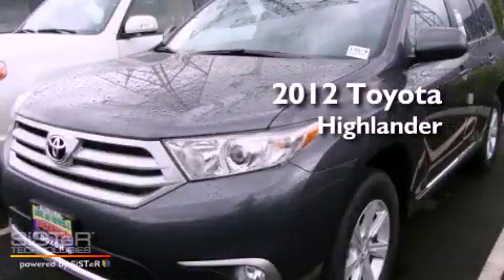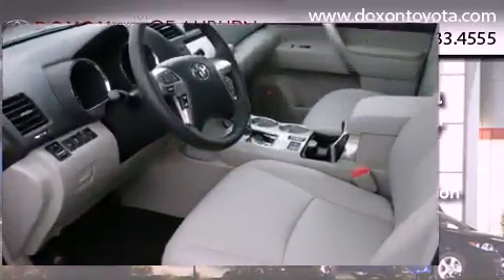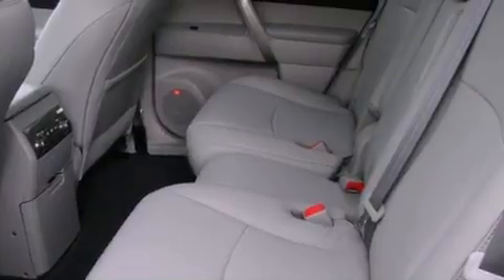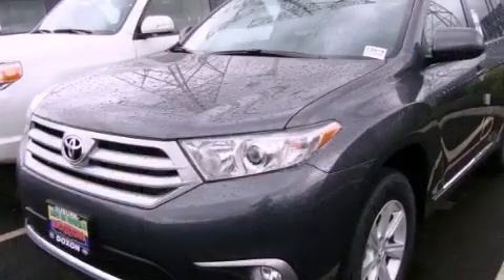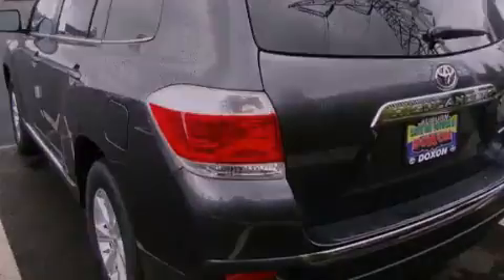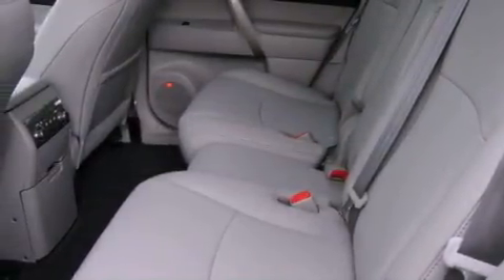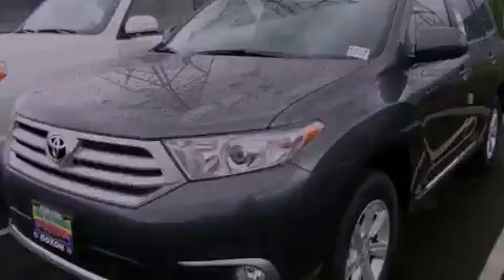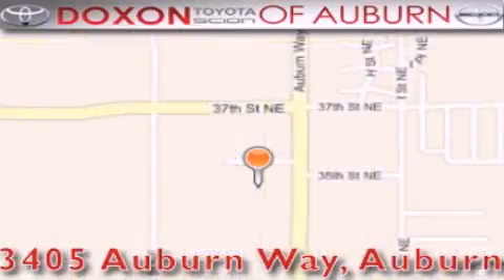2012 Toyota Highlander Federal Way WA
Year : 2012
 Make : Toyota
 Model : Highlander
 Engine : 3.5L V6
 Trans . : Automatic
 Exterior : Magnetic Gray Metallic
 Miles : 50
 Interior : Gray
 Stock : 8215

 2012 Toyota Highlander Auburn WA